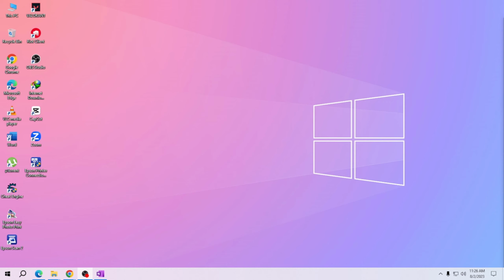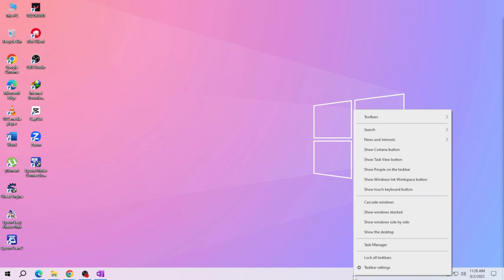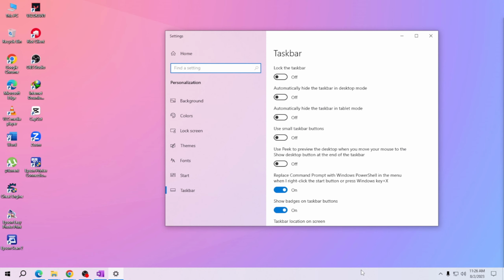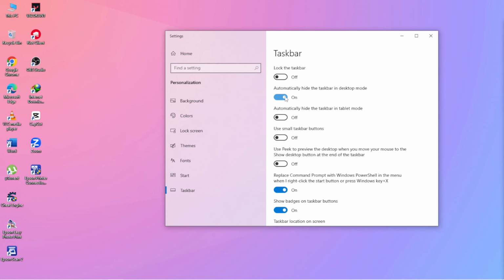How To Hide the Taskbar in Windows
In this video, I'll show you How To Hide the Taskbar in Windows.

In this video, I will show you how to hide the taskbar on your computer. Hiding the taskbar can provide a cleaner and more immersive desktop experience, and it's especially useful if you want to maximize screen space for your applications or games. Whether you're using Windows or macOS, this tutorial will demonstrate the simple steps to hide and unhide the taskbar as per your preference.